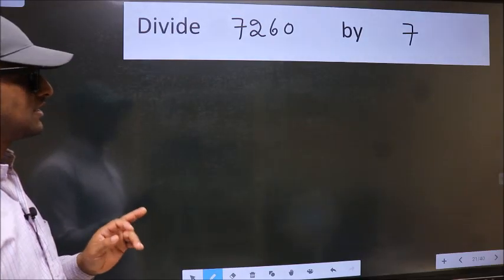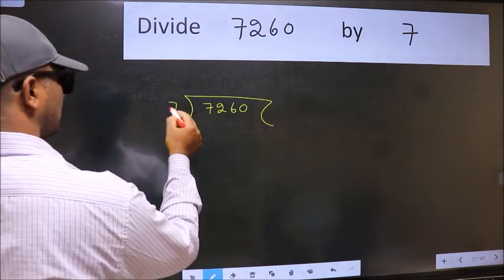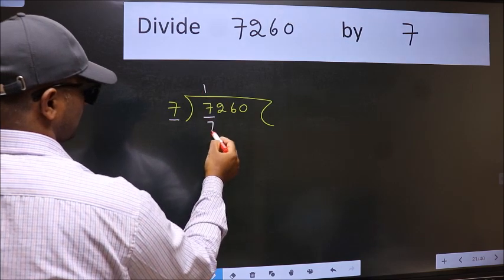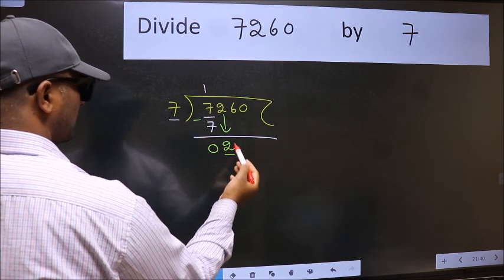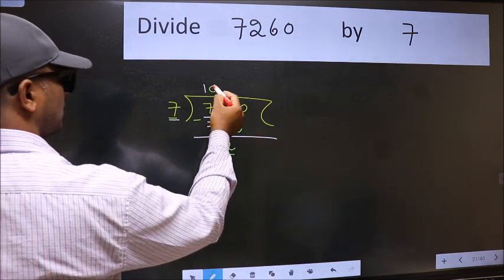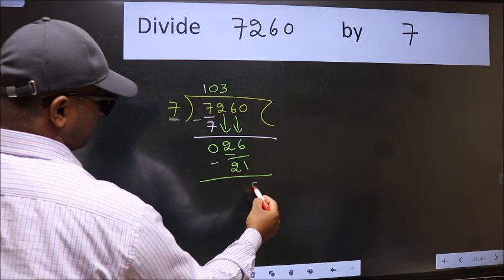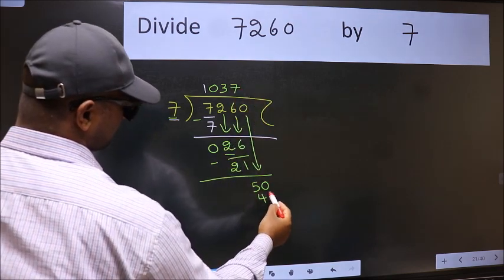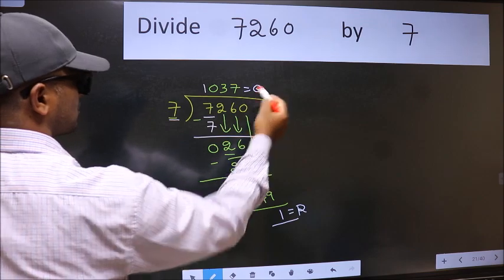Divide 7260 by 7 many get this quotient wrong